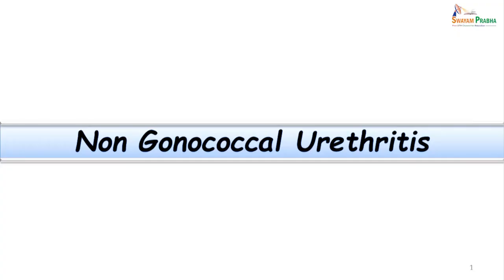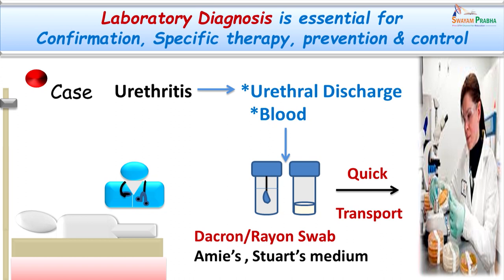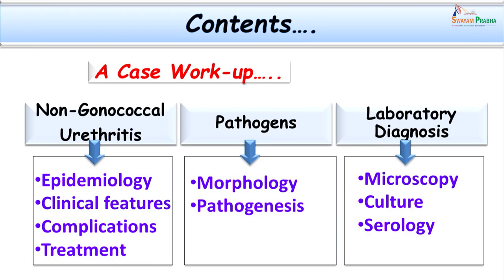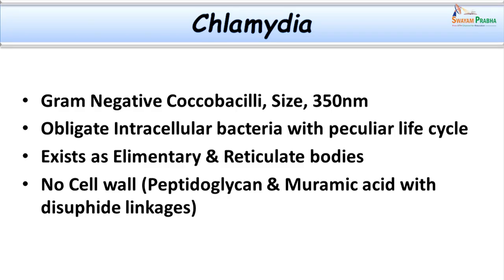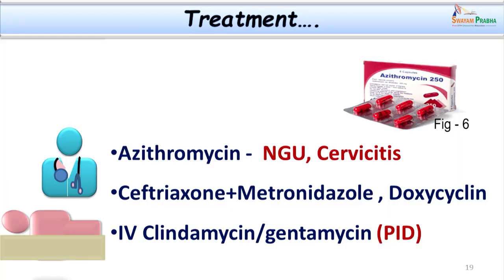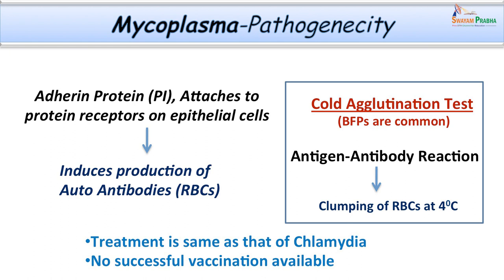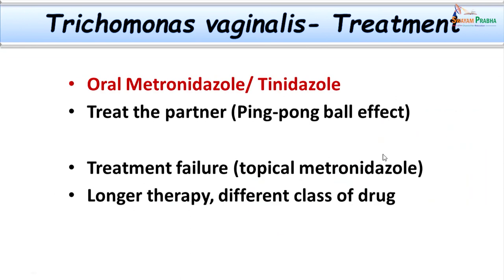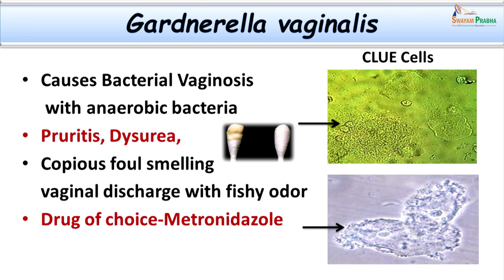Non-Gonococcal Urethritis (NGU)